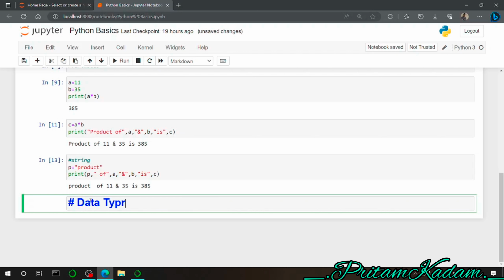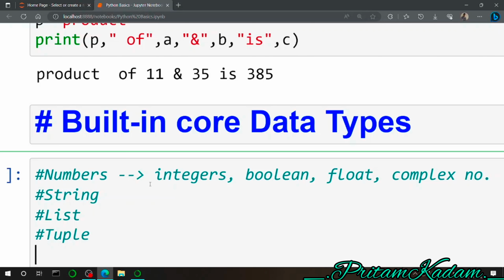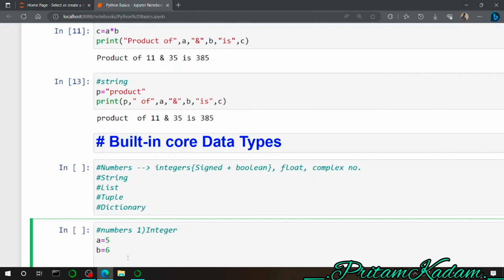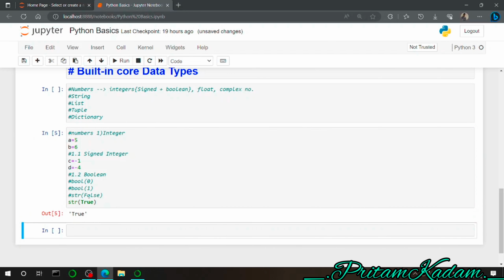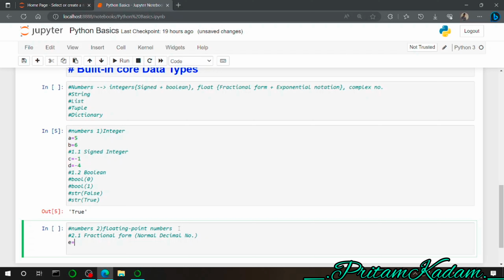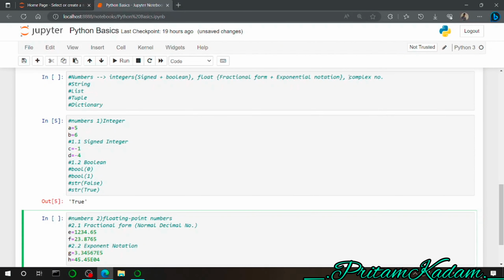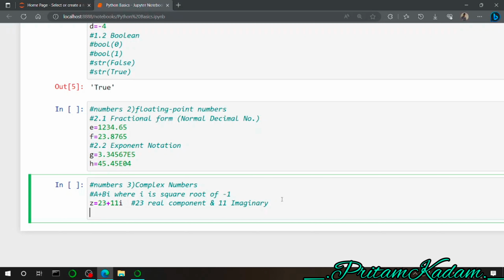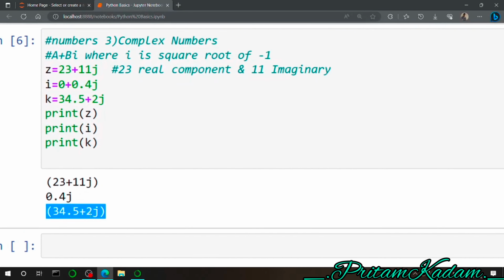Numeric Data Types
Let's learn Python from Basics to Advance Level

we will have introduction to all built in Core Data Types,and Focus on Numeric Data Types.

We will learn about Set, Dictionary in the next videos